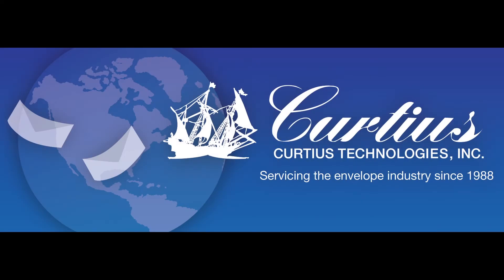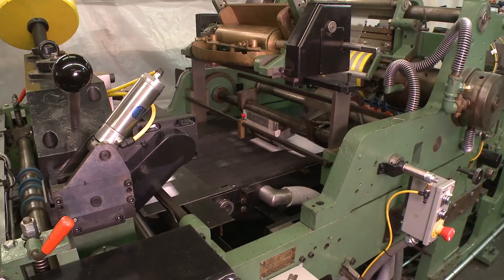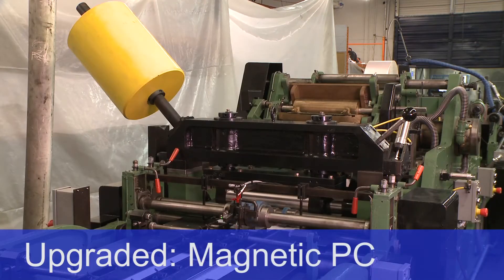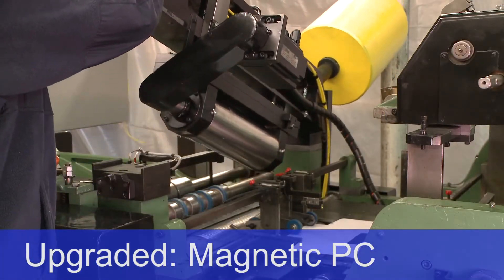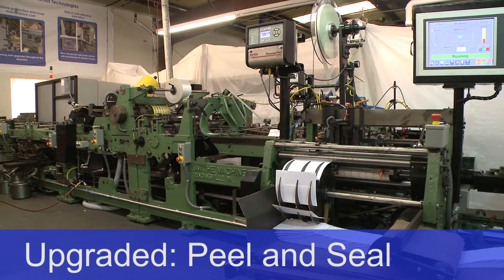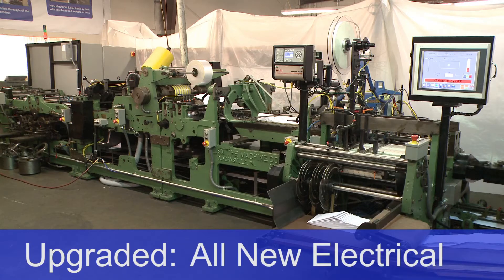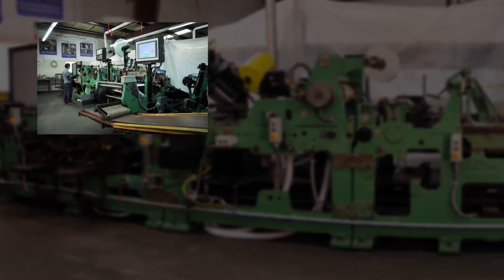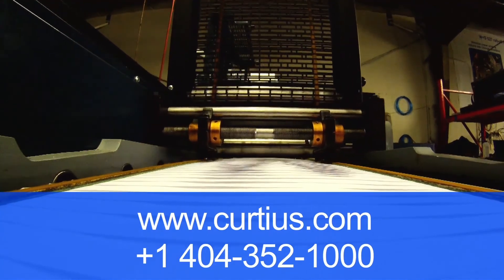FL Smithe MO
Curtius Technologies showcases the upgraded FL Smithe MO.